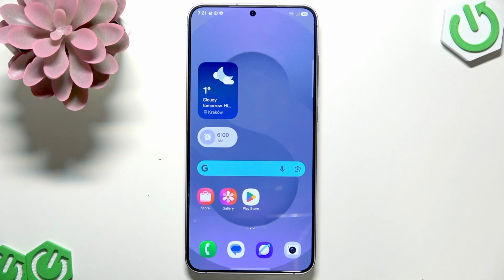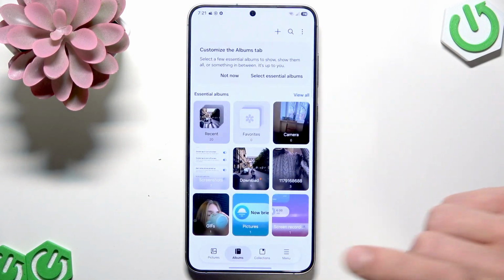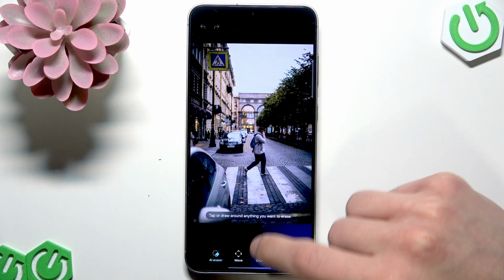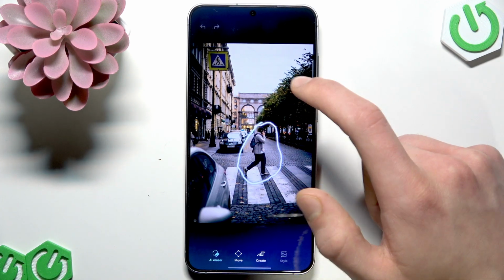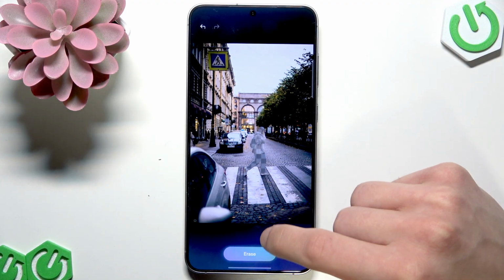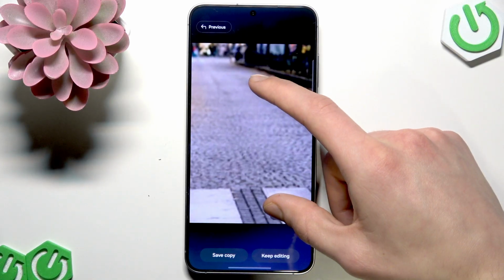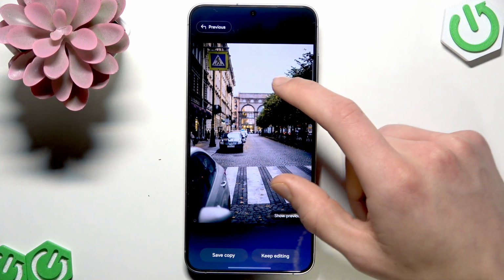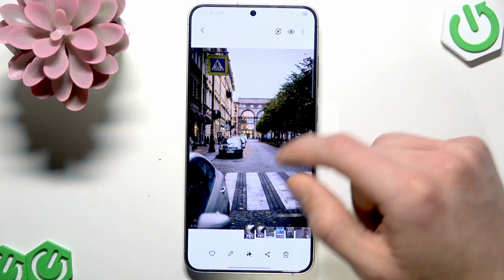How to Use Object Eraser on SAMSUNG Galaxy | Remove People from Photos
In this video I show how to use the Object Eraser (AI Eraser) on the SAMSUNG Galaxy S25+ to remove people or unwanted objects from your photos. You will learn how to open the Gallery, select the AI icon, choose AI Eraser, draw around the person or object to remove, run Erase, and save a copy. This quick phone edit is great for removing passersby, signs, or small distractions without needing a PC. The steps are simple and work fast on the Galaxy S25+ using the built‑in photo tools and AI processing.

How to use Object Eraser on SAMSUNG Galaxy S25+?
How to remove a person from a photo on SAMSUNG Galaxy S25+?
Where is AI Eraser in the Gallery on SAMSUNG Galaxy S25+?

0:00 Intro – what we will remove
0:05 Open Gallery and select the photo
0:16 Tap the AI icon and choose AI Eraser
0:30 Draw a selection around the person or object
0:46 Tap Erase and let the phone process
1:14 Save Copy – compare original and edited photo